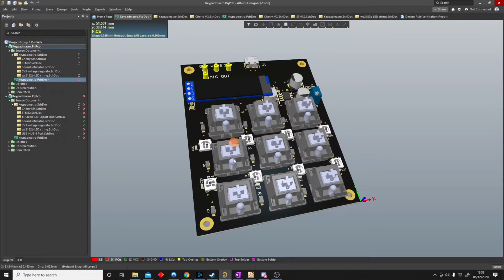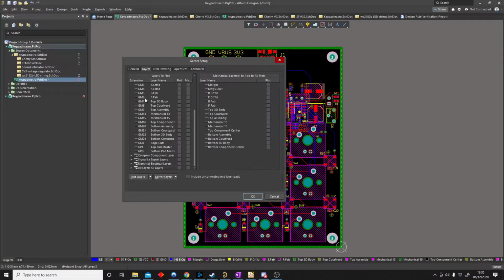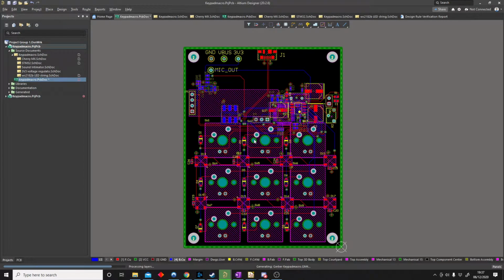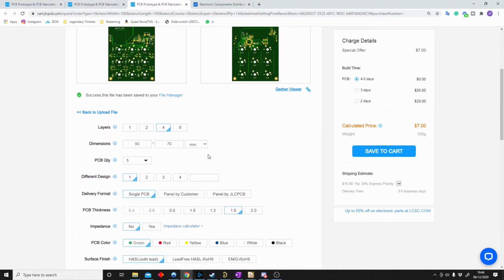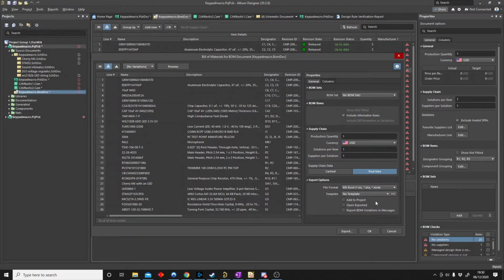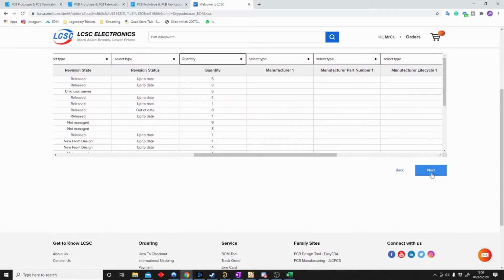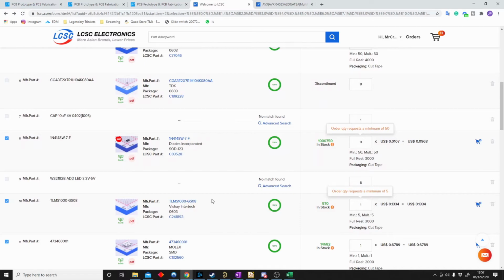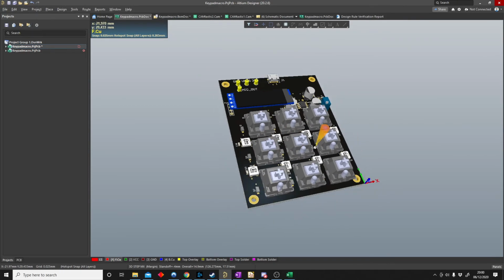Our DIY Streamdeck - Ordering PCBs and Components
In this video, we order our DIY stream deck PCBs and components.

This 4-layer board is ordered by JLPCB. Hopefully, we get the PCBs soon and can start building.

All our designs are open source so it is available for anyone to make!!

All our designs we do live on stream so everyone can see :)

Have a fantastic day!! Hope your PCB designs are going well. Let us know what projects you are busy with.

📚Altium Tutorials📚

📚KiCadTutorials📚

💻Download your free Altium Designer 20 for 6 months💻